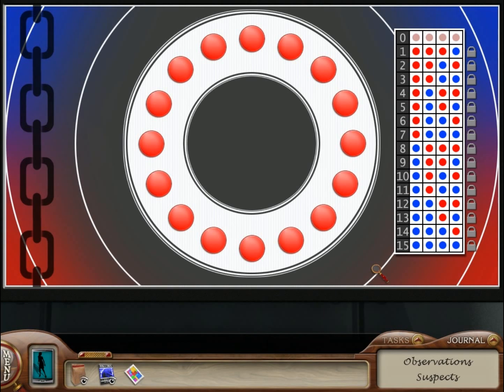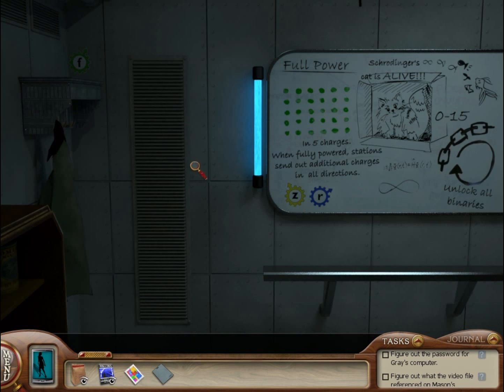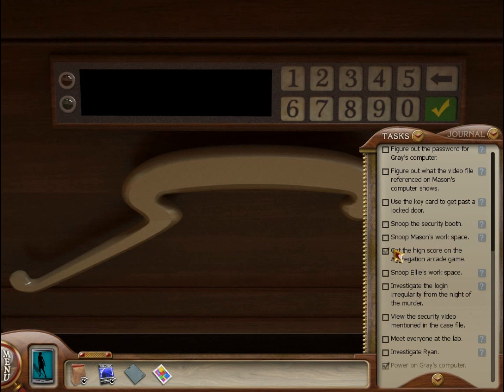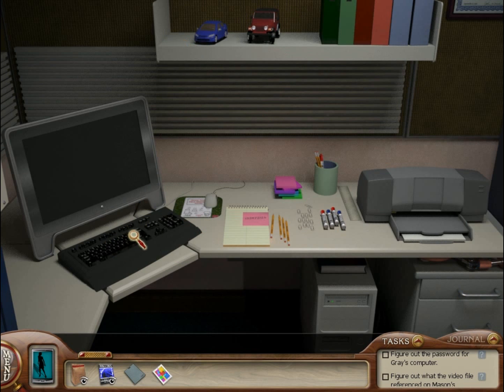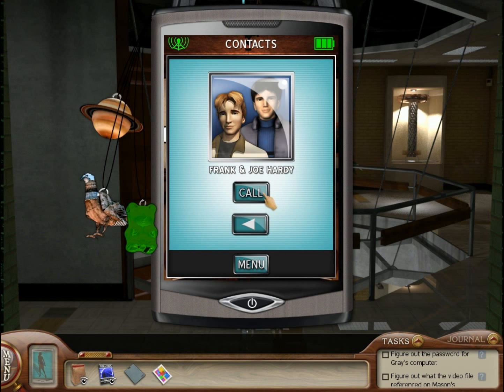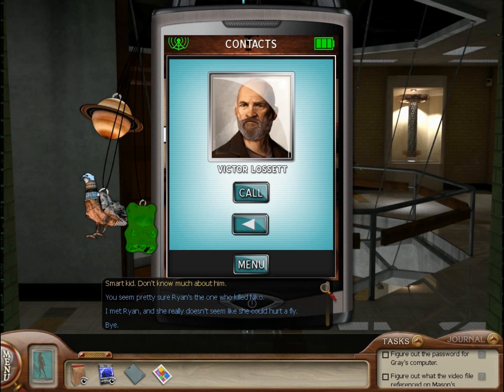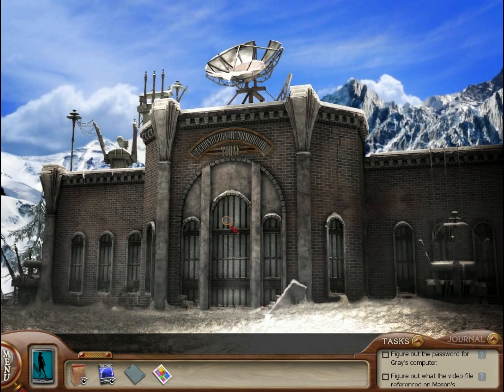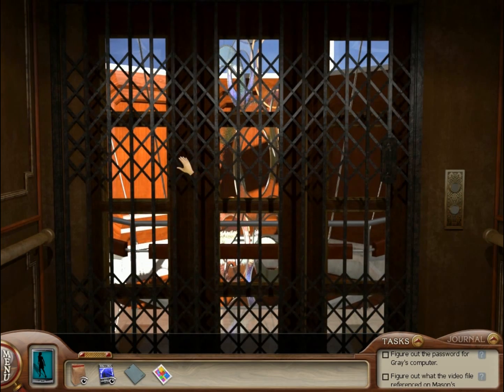Nancy Drew: The Deadly Device (First Playthrough, Part 10): Someone Will Pay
Part 10 of Arglefumph's first playthrough for Nancy Drew: The Deadly Device. In this video, Nancy is caught snooping by Gray. Nancy wanders around a bit, and finds somsething she missed in Mason's area. She calls the Hardy Boys, Victor Lossett and Deirdre Shannon.

The next day, someone tries to spook Nancy by knocking on her door. After that, Nancy talks to a very upset Mason, who vows that someone will pay for moving his things.